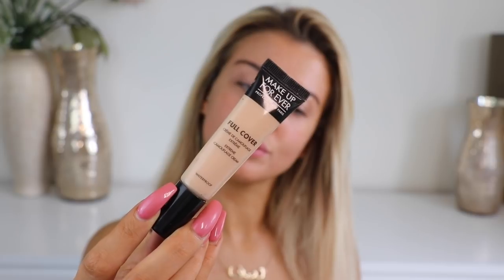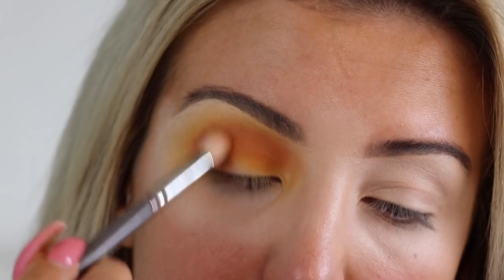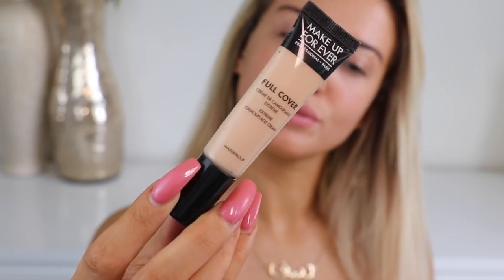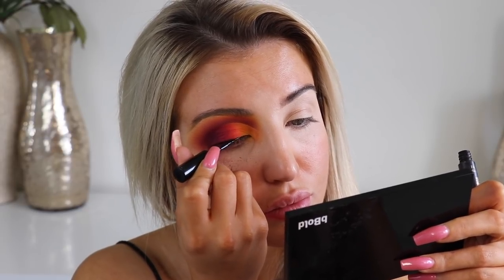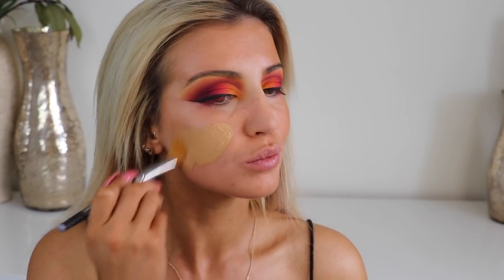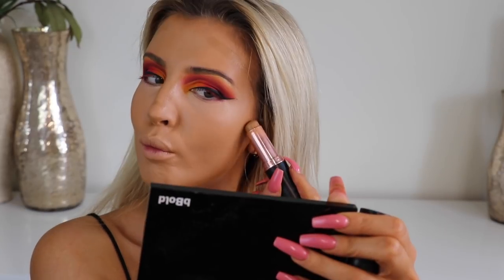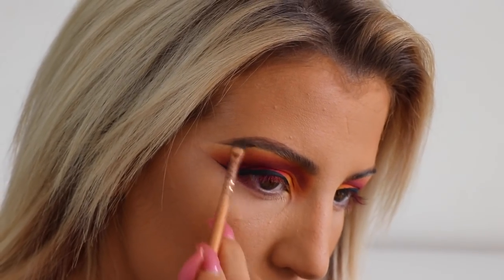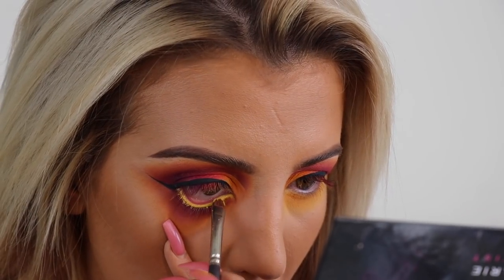SUNSET EYE LOOK USEING BPERFECT/ STACEY MARIE CARNIVAL PALETTE | ciaciaxo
Hey Guys. Thankyou for watching this quick little tutorial. I hope you enjoy. Let me know what you want to see next and thank you for all the support you give me on this channel it means so much to me

Lots of Love Ciara xx